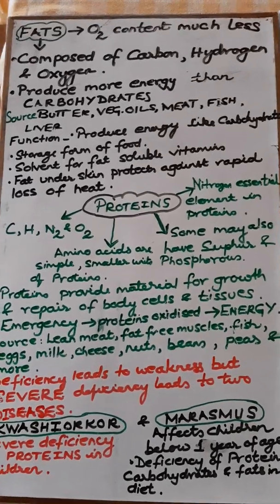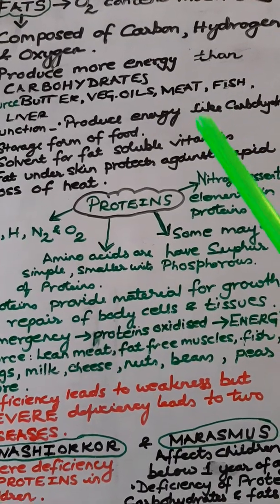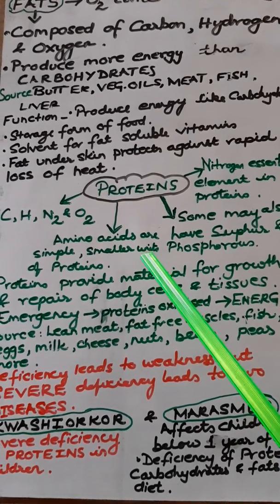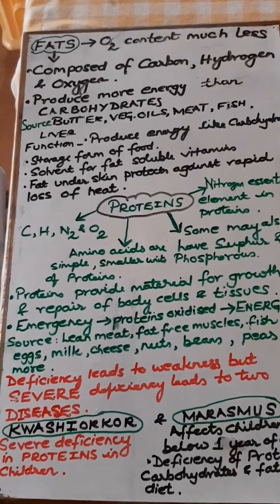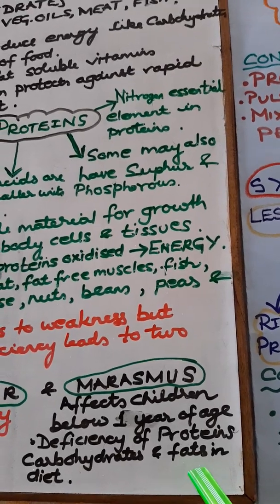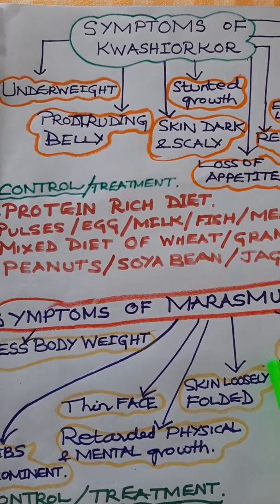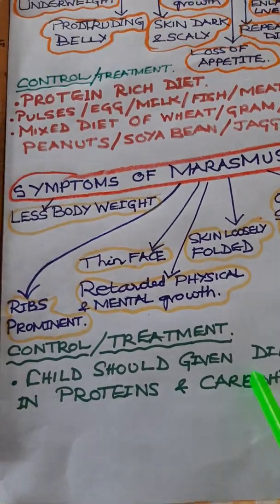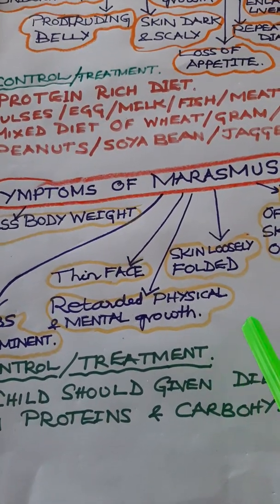CLASS 9 . PROTEINS & FATS .